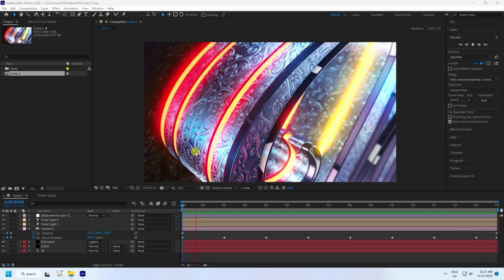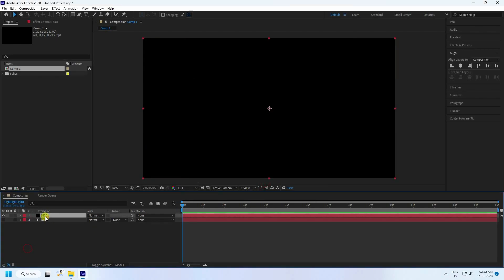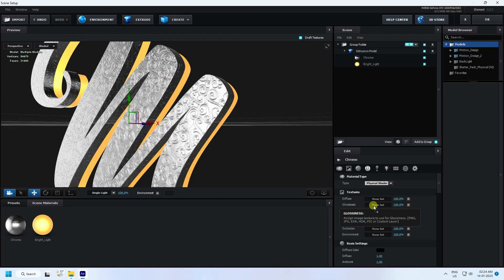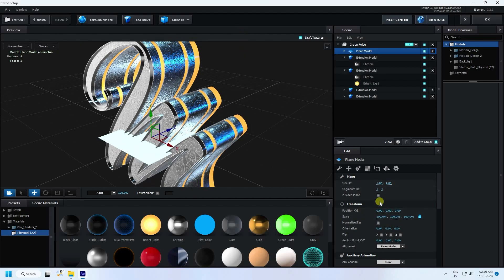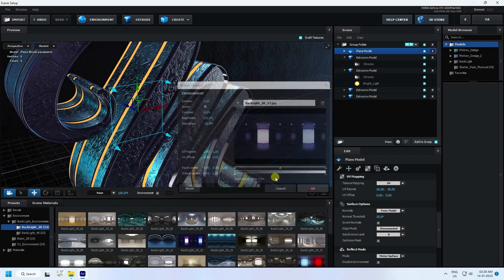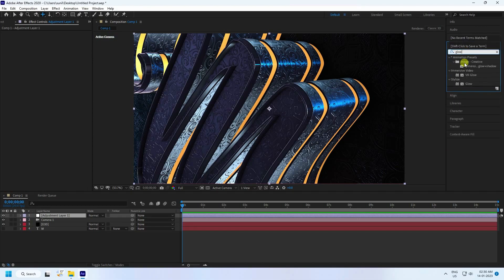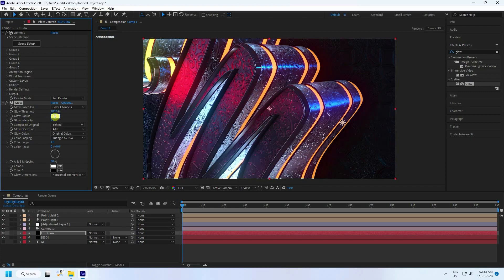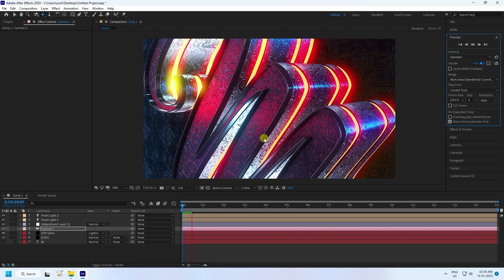After Effect Tutorial 2023 | After Effects 3D Text Animation Tutorial (Free Template)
In this After Effect 3D Text Tutorial, I will show you the most beautiful lighting 3D text animation or 3d logo reveal animation using element 3d plugin. guys I using Normal Map Texture in gold materials and colorful graphics texture I already created in after effects. guys watch this full tutorial to create Epic & Beautiful Golden 3D Text Animation in After Effects & Element 3D.